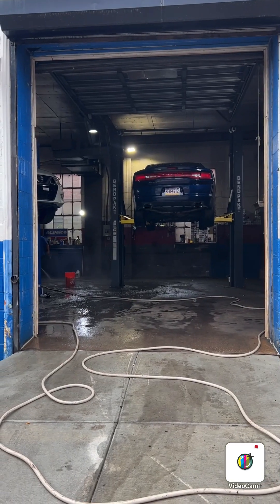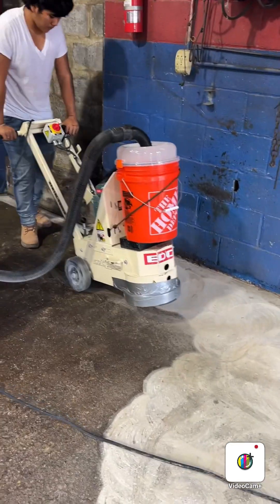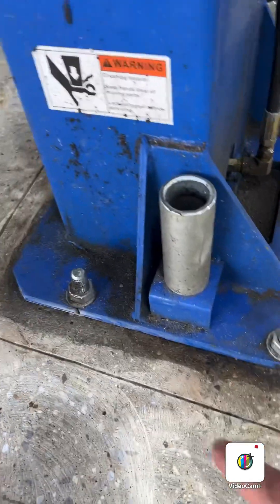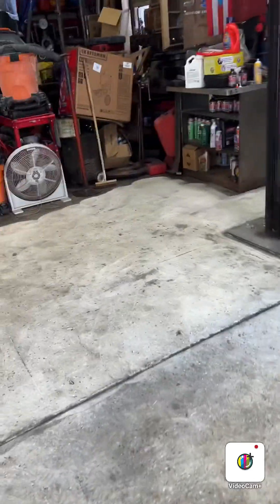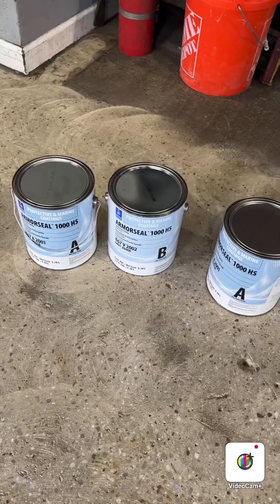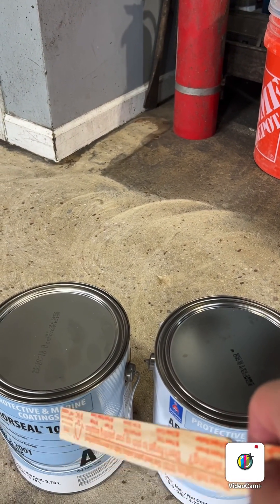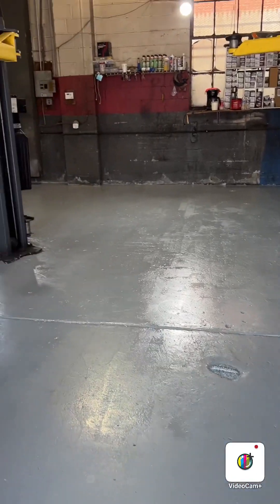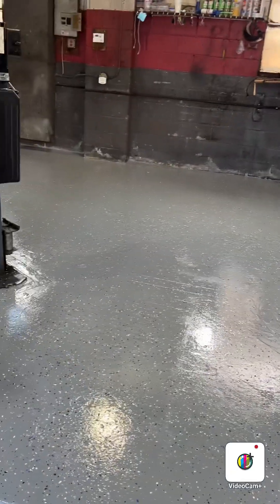How to diy epoxy floor armorseal 1000hs